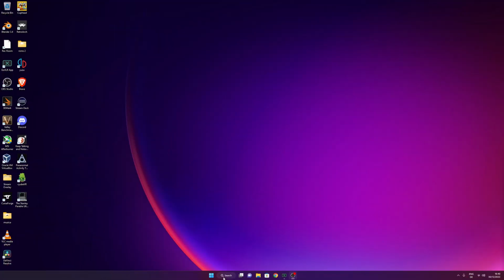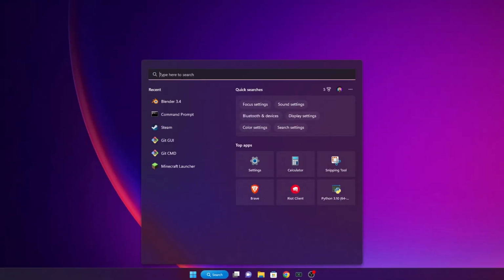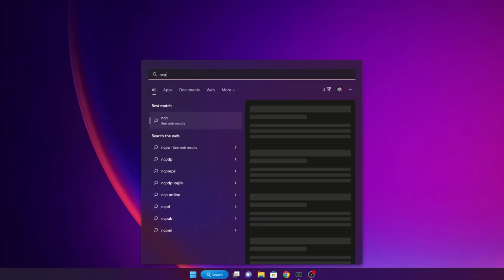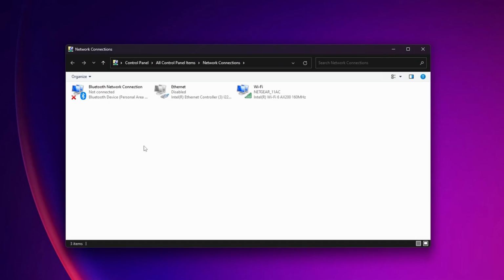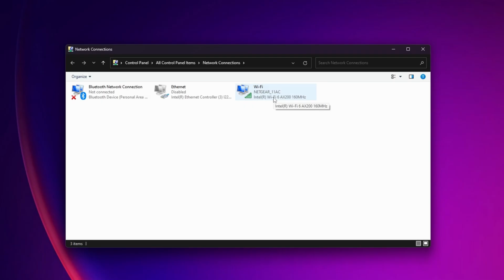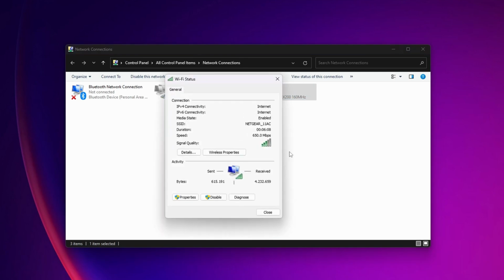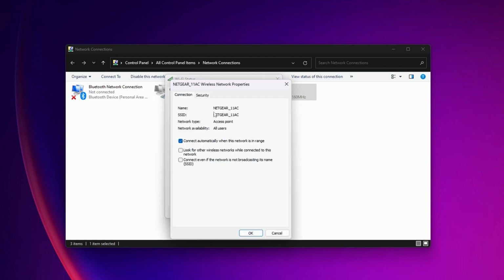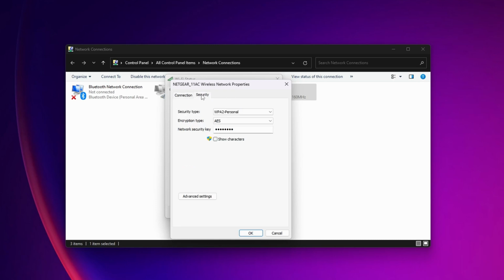How to See Your WIFI Password on Windows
On this video I show you hoy you can find and see your WIFI Password inside of windows.